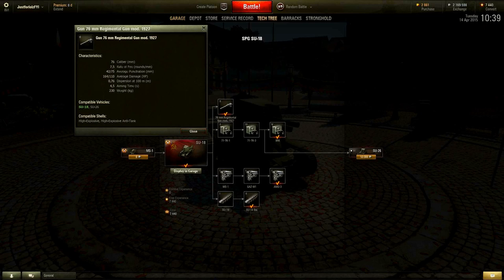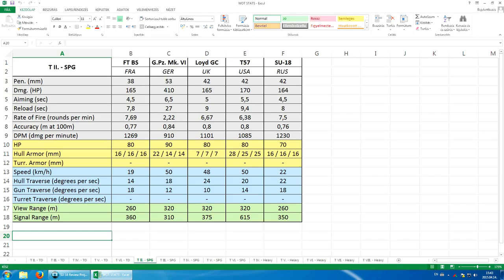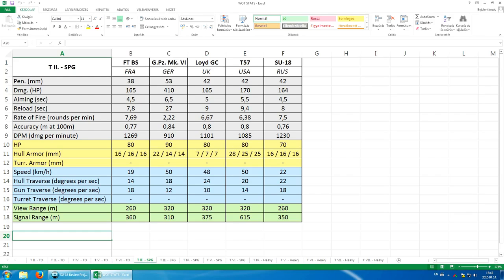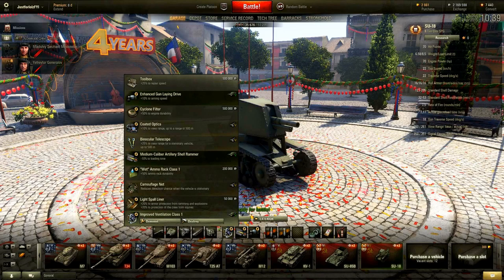World of Tanks - SU-18 Review & Gameplay - Tank Goat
- Tank Goat